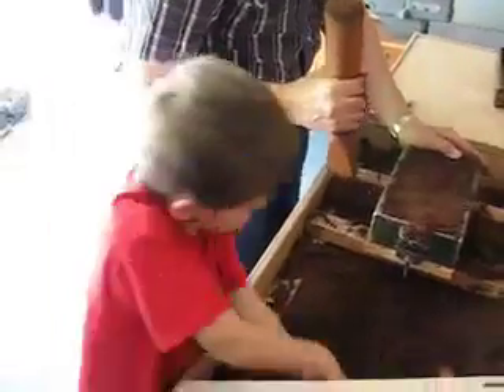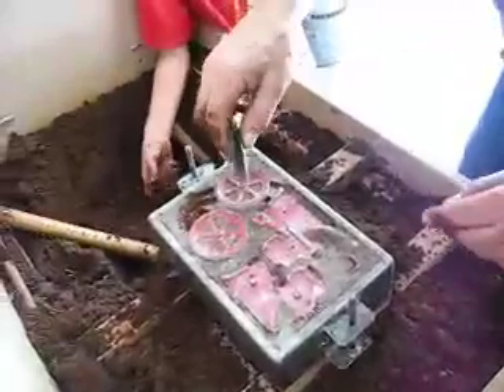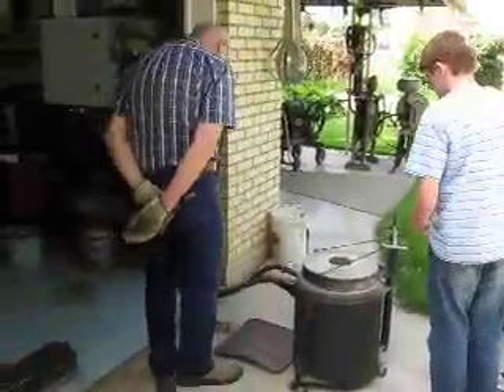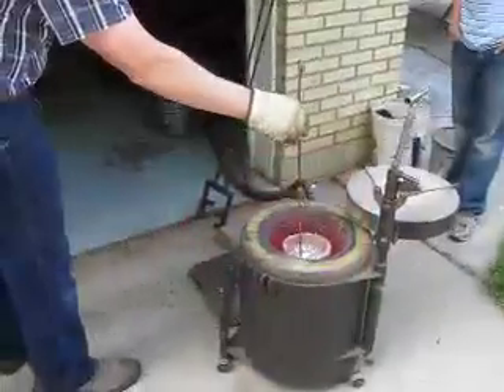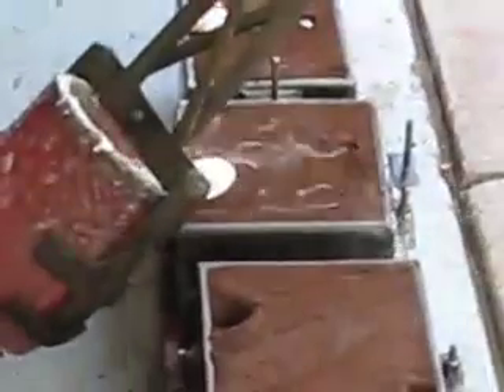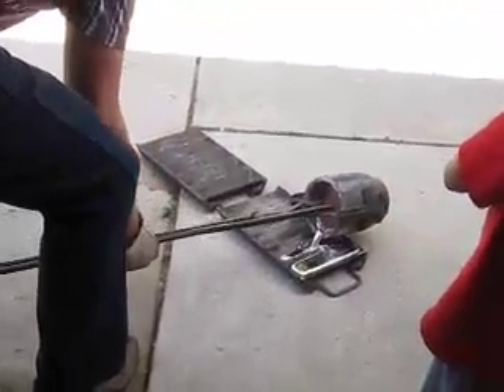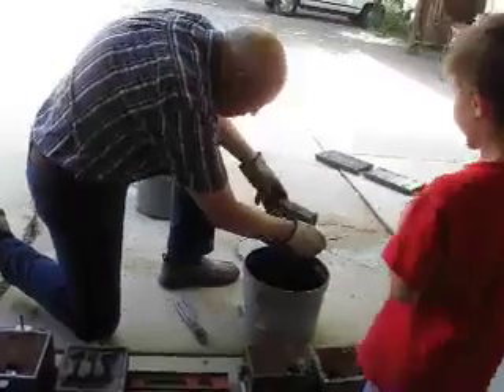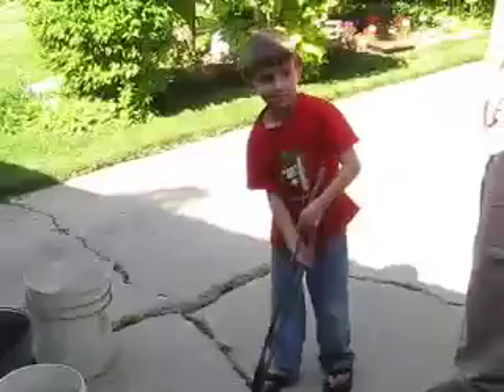Casting with Birk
Birk Petersen shows my kids how to cast aluminum